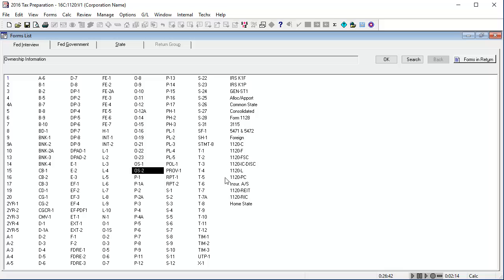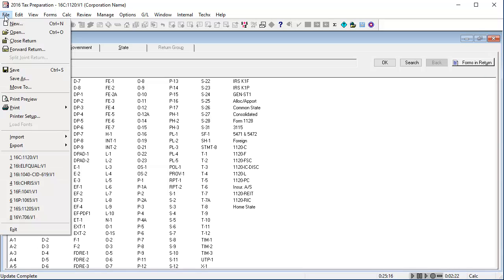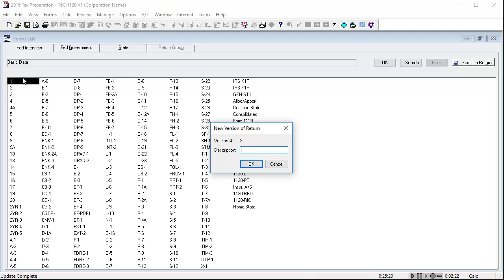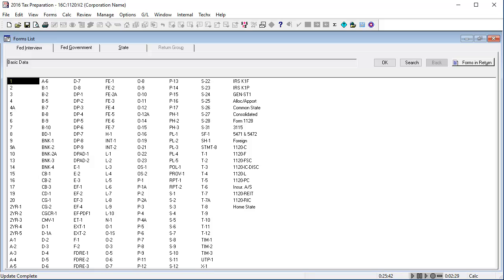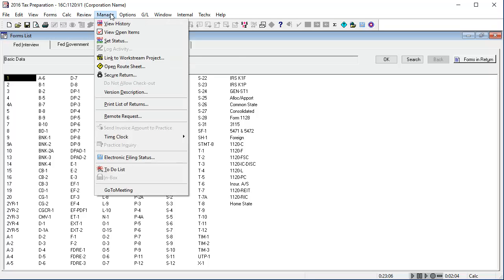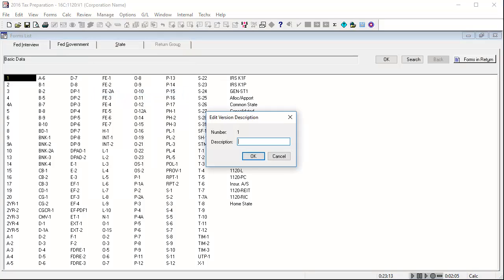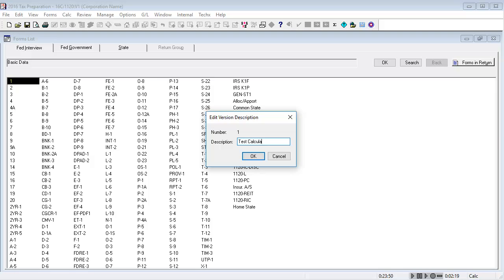CCH® ProSystem fx®- Creating Return Versions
This videos explains how to create additional versions of a return and how to mange version descriptions using CCH® ProSystem fx® Tax.